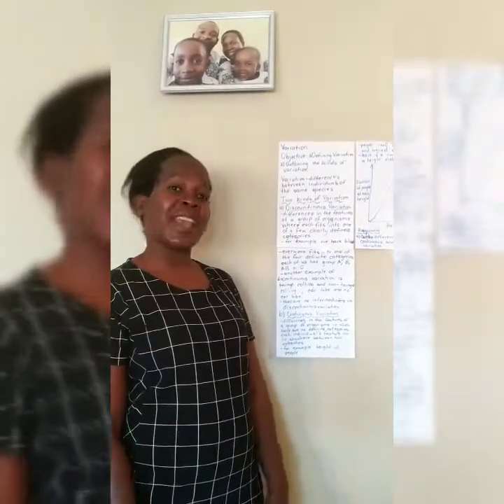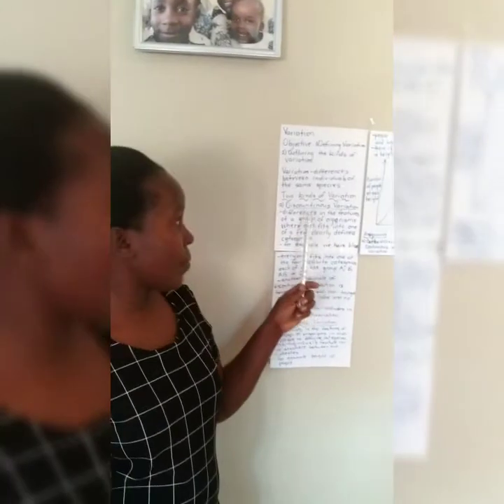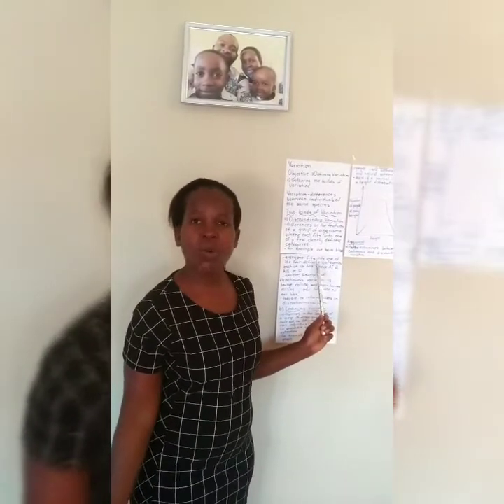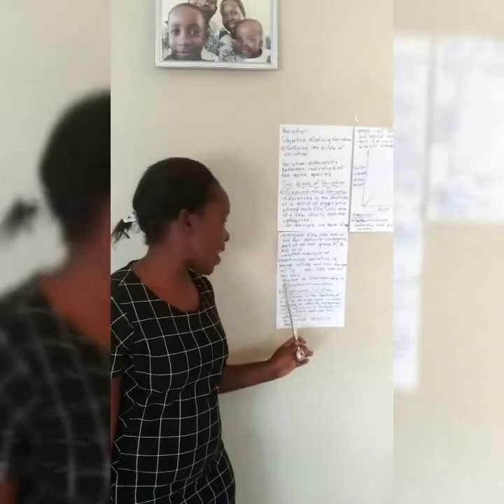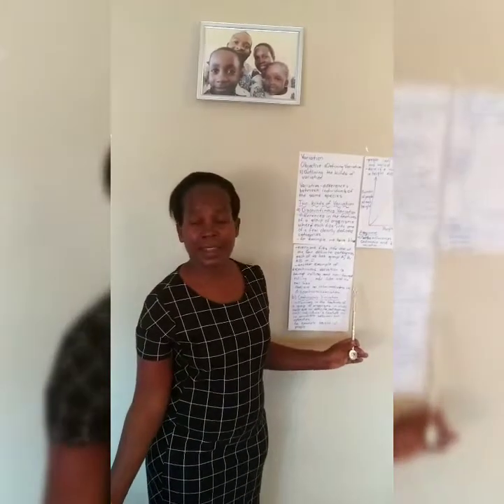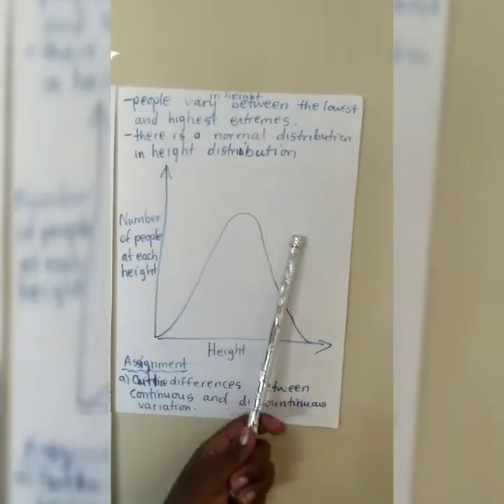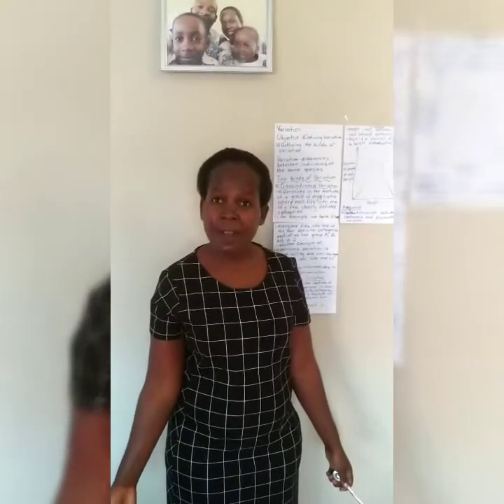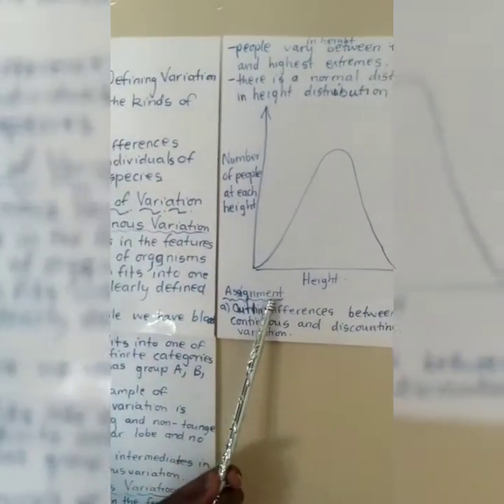Form 5 Biology- Variation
Continuous and discontinuous variations